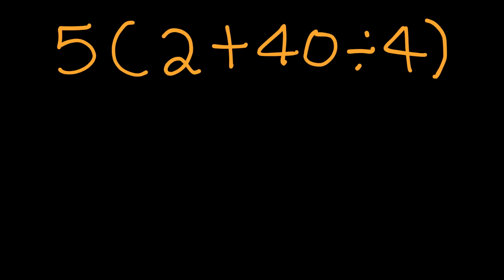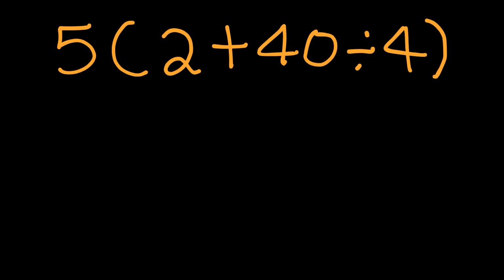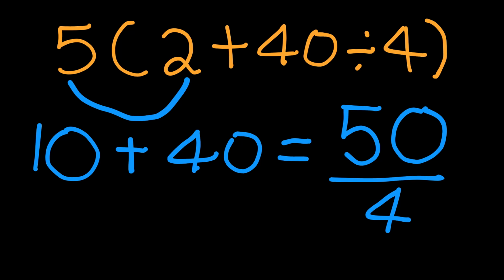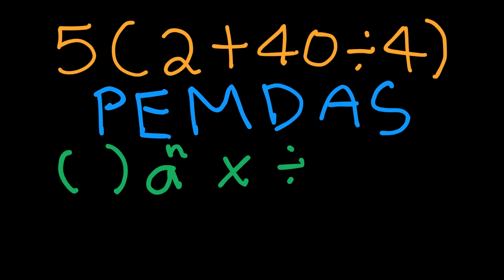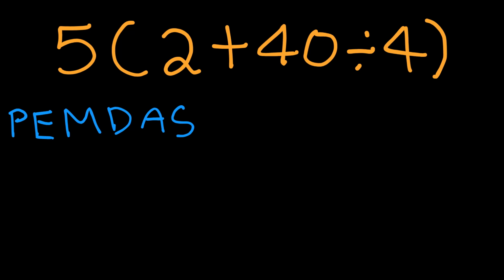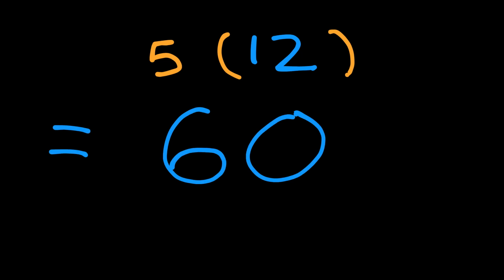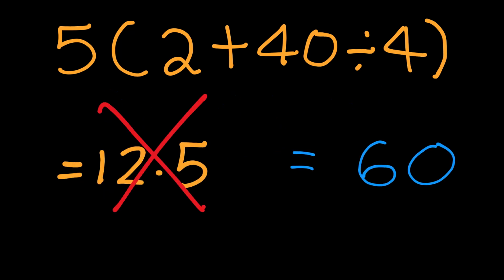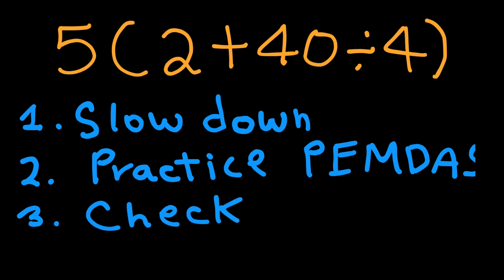I Tested 5 Times 2 Plus 40 Divided by 4 and Got a Shocking Result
Think you’ve got basic math figured out? Let’s test your skills with this seemingly simple problem: 5 times (2 + 40 divided by 4). Most people make a common mistake solving it—but not you, right? Learn the right way to solve problems like this using the order of operations (PEMDAS). Stick around for clear, step-by-step guidance that will sharpen your math skills!"